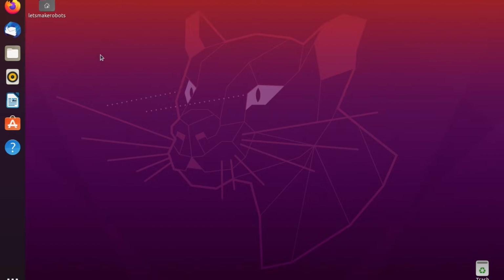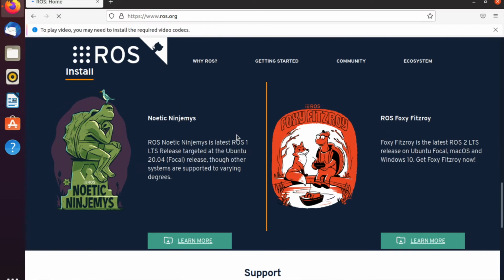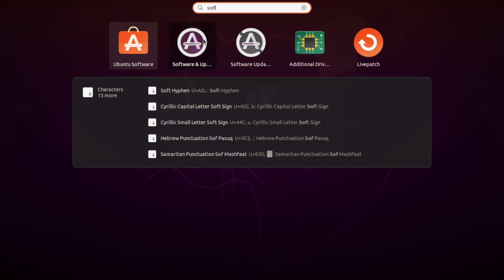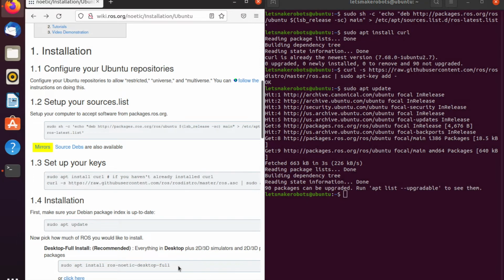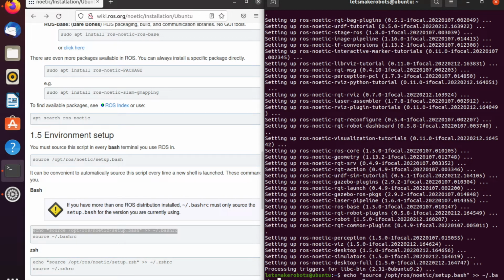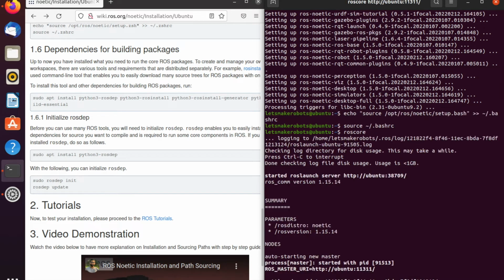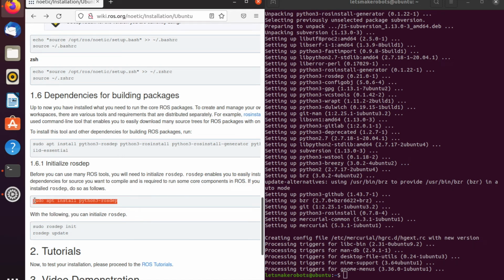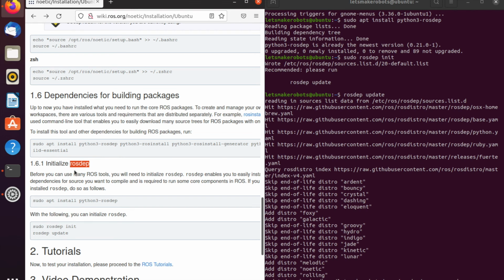Install Robot Operating System (ROS) Noetic Ninjemys on Ubuntu 20.04 | ROS Tutorial | LetsmakeRobots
In this video, we'll see how you can install ROS Noetic Ninjemys on Ubuntu 20.04.

Install ROS on Ubuntu, Robot Operating System Installation, how to install ros, ros ubuntu installation